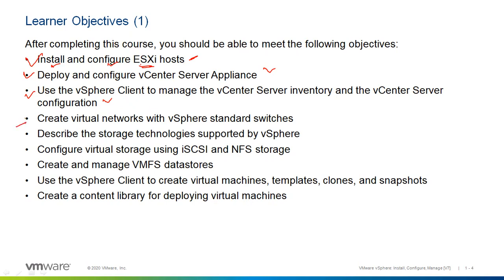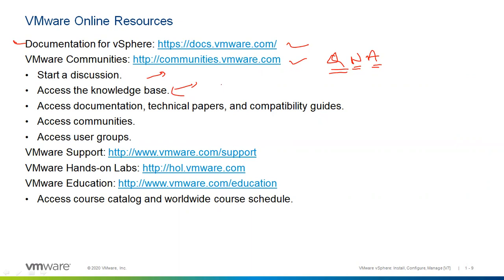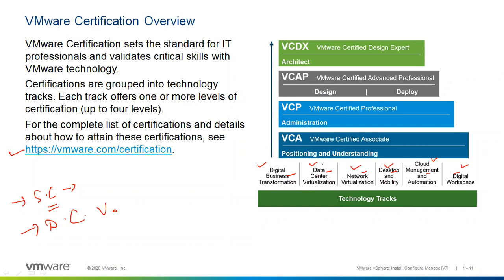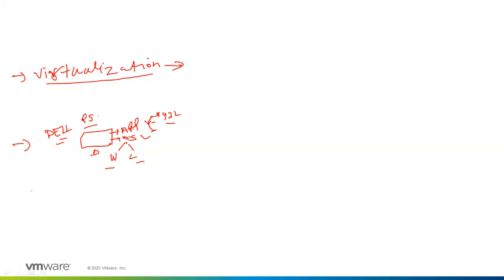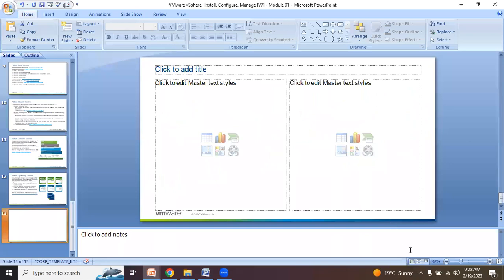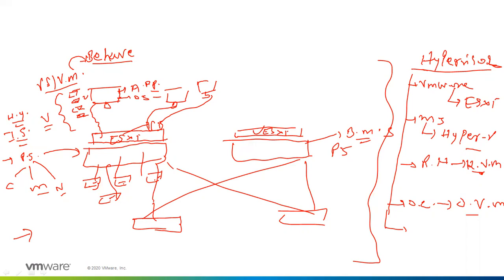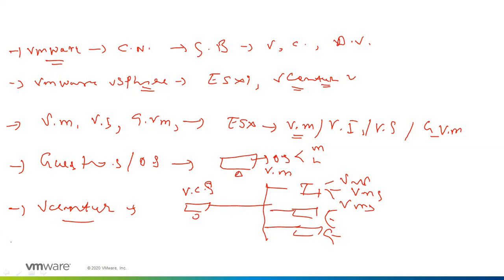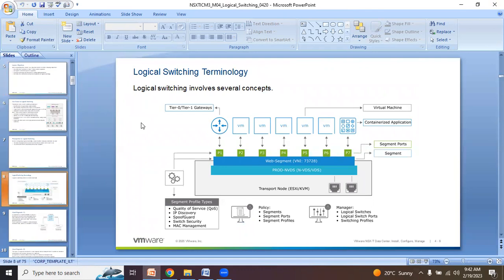VMware vSphere 7 Workshop - Module 1 VMware Course overview